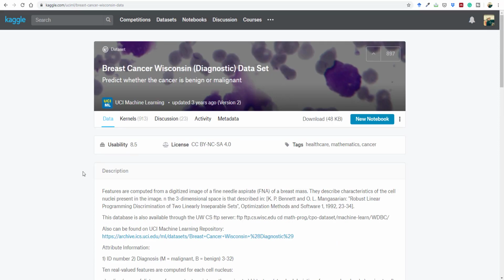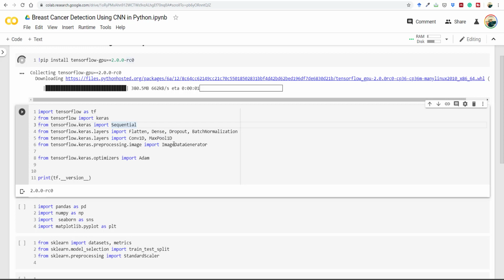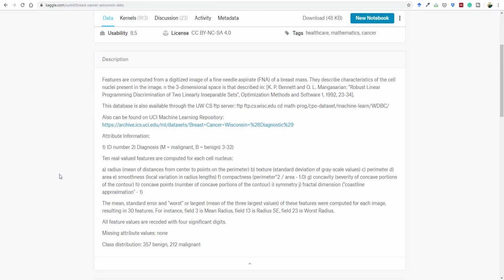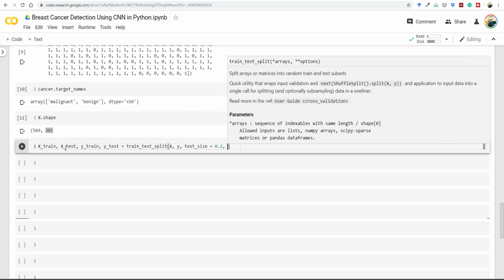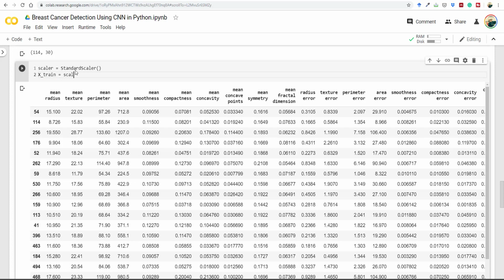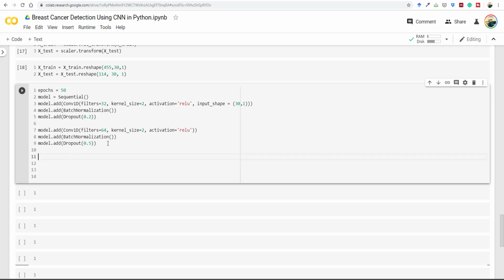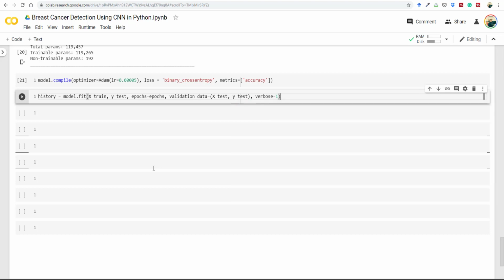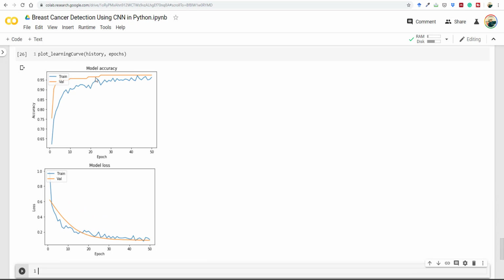TensorFlow 2.0 Tutorial for Beginners 10 - Breast Cancer Detection Using CNN in Python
Hi Everyone,
I'm excited to announce my latest *Udemy* course available at ONLY 399INR/$9.99USD:

In this video we will learn how to make a CNN for breast cancer detection.Breast cancer is the most commonly occurring cancer in women and the second most common cancer overall. There were over 2 million new cases in 2018, making it a significant health problem in present days. The key challenge in breast cancer detection is to classify tumors as malignant or benign. Malignant refers to cancer cells that can invade and kill nearby tissue and spread to other parts of your body. Unlike cancerous tumor(malignant), Benign does not spread to other parts of the body and is safe somehow. Deep neural network techniques can be used to improve the accuracy of early diagnosis significantly.

04:20 Importing the dataset
12:38 Building the model
16:16 Compiling the model
20:15 Plotting the learning curve